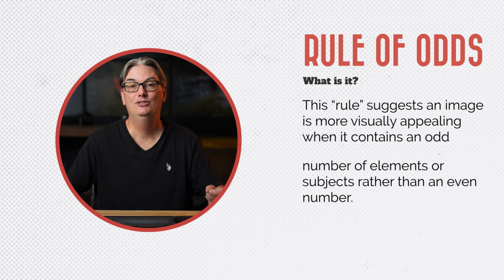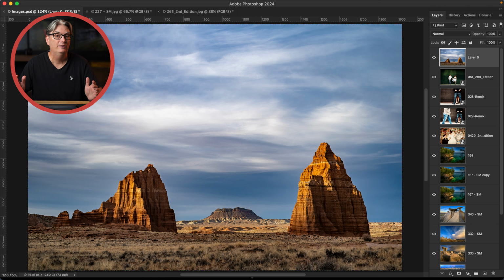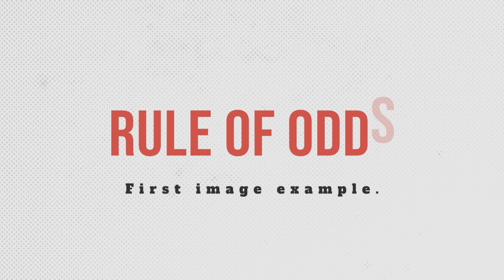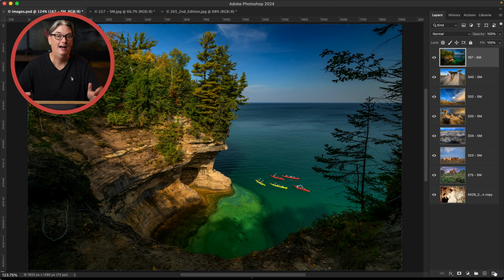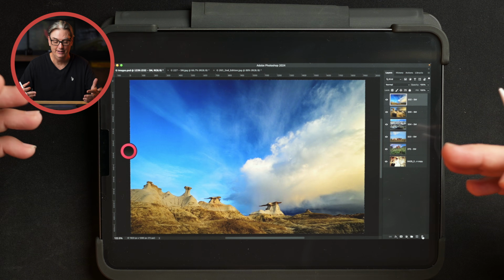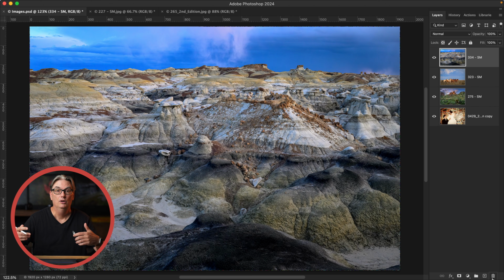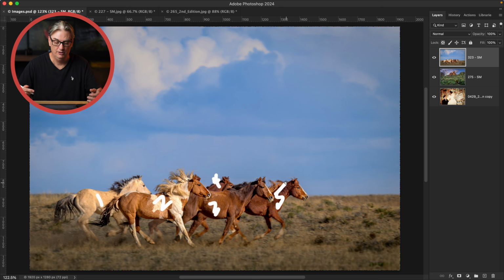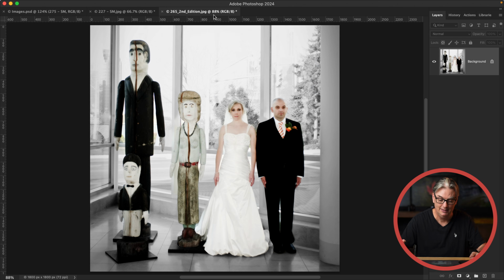Rule of Odds in Photography: Why 3 is better than 2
Why does a photo with 3 subjects look better than a photo with 2? It’s called the Rule of Odds, and it is one of the easiest ways to create balanced, dynamic compositions.

In this video, I explain the psychology behind odd numbers in photography and show you exactly how to use this rule for landscapes, wildlife, and street photography.

CHAPTERS
0:00 - What is the Rule of Odds?
0:32 - Odd vs. Even Numbers (The Psychology)
1:32 - Does it work for Portraits? (The "Third Wheel" Problem)
2:11 - Example: Kayaks (3 vs. 5 Subjects)
3:19 - Example: Hoodoos (The "Grouping" Trick)
4:06 - The "Diminishing Returns" of too many subjects
5:40 - Do the subjects have to be identical?
6:38 - When to IGNORE the Rule of Odds